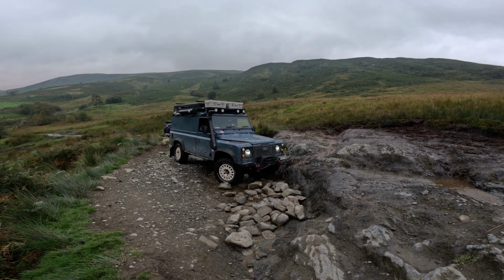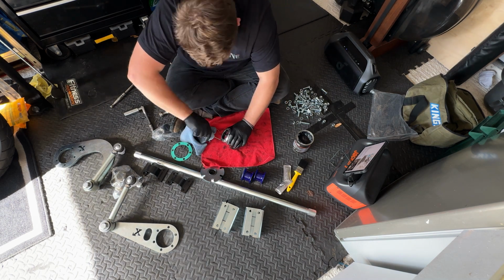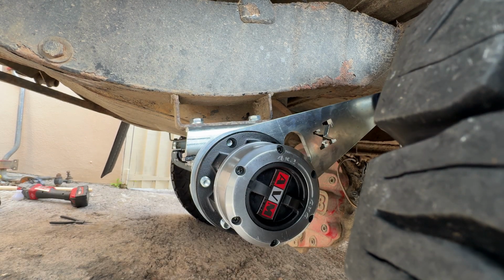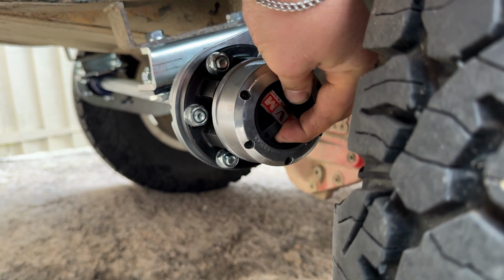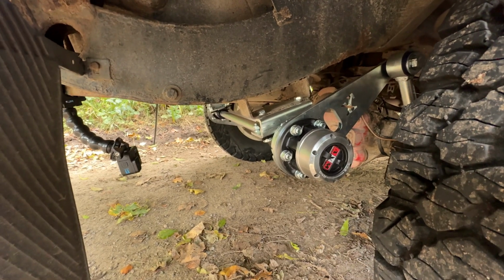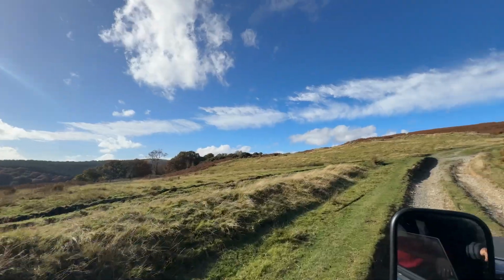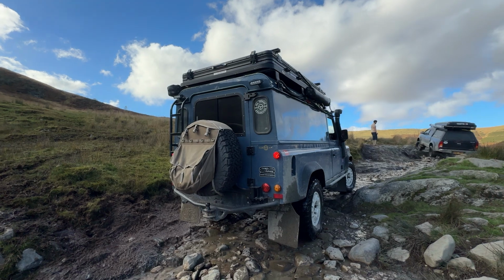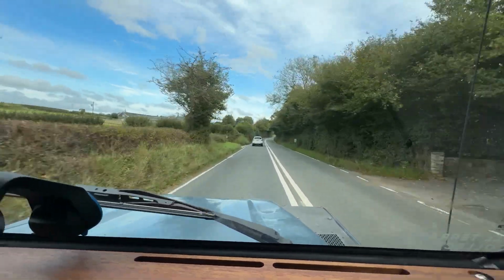X ENG UNLOCKABLE ANTI-ROLL BAR INSTALL - IS THE DEFENDER'S SUSPENSION NOW COMPLETE?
Getting Boris' suspension sorted has taken a while, but I feel I am there. This has really improved the ride and offroad performance.

GEAR I USE:
Outdoor Camping Gear
Inside the Camper Gear